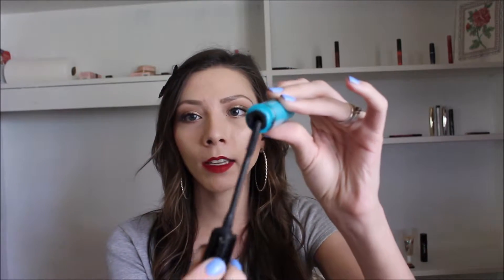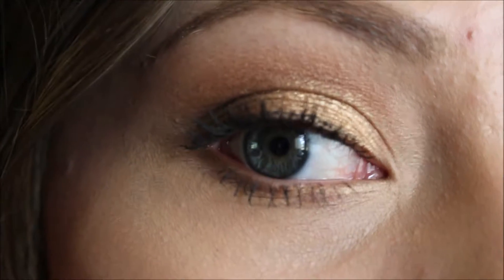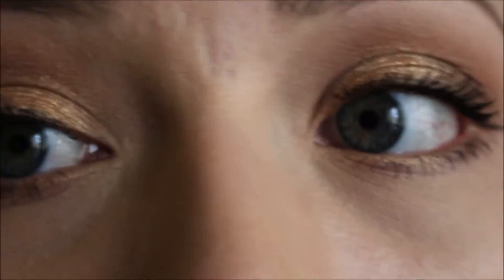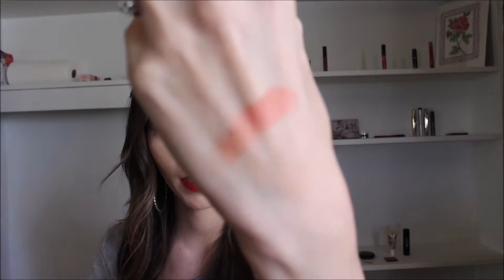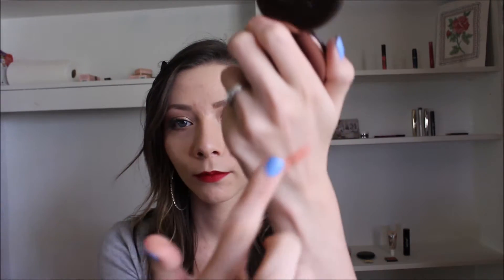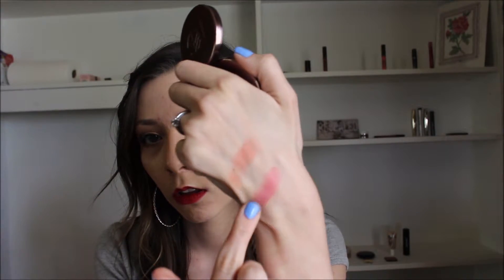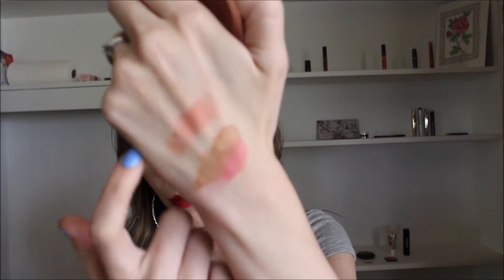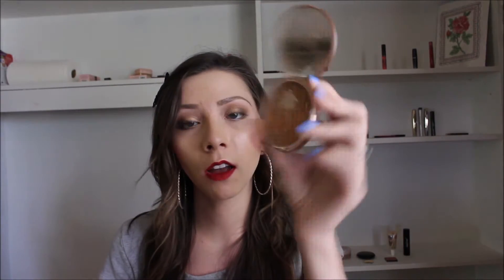Product update! some new opinions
Hey everyone! hope you enjoy. sit tight guys its a long one. anyway, in this video I am giving any new opinions I may have about all the products I've reviewed.
products mentioned

•Too faced lashgasm mascara

•urban decay beached bronzer

•Sephora collection bright set finishing powder (PRESSED)

•Sephora collection bright set finishing powder (LOOSE)

•Yves Saint Laurant YSL vinyl couture mascara